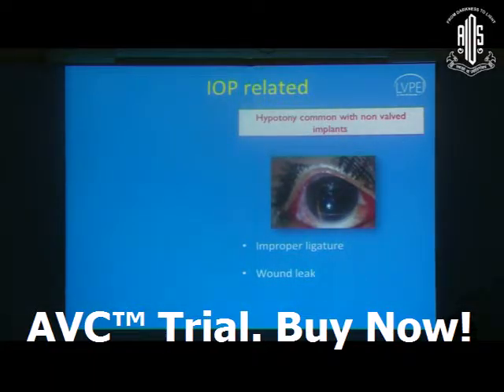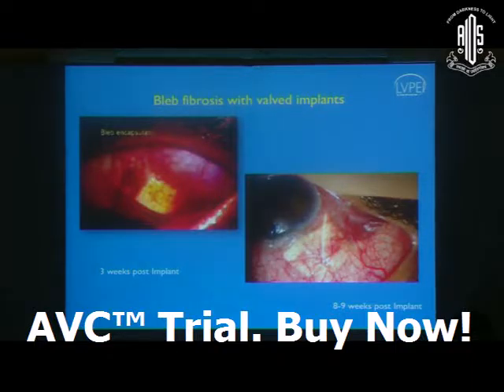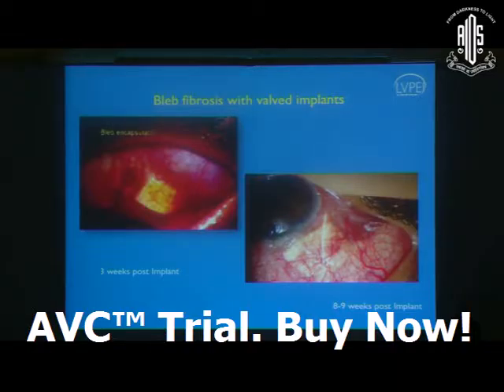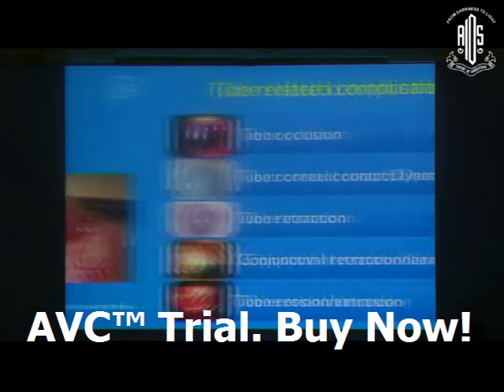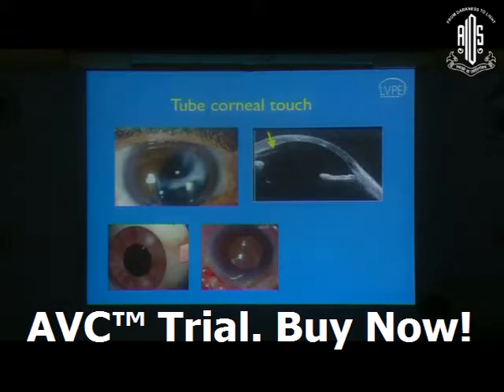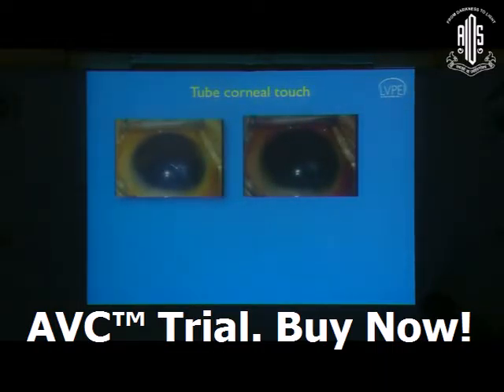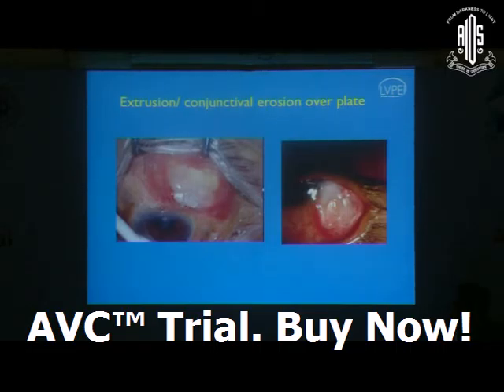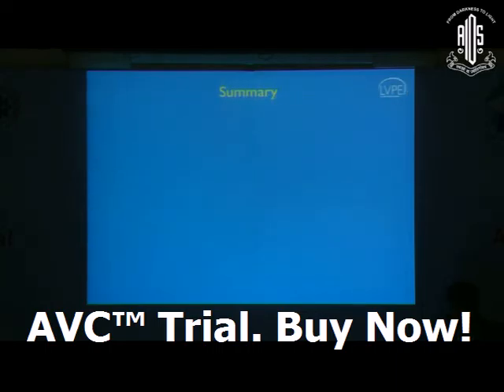Dr Sirisha B